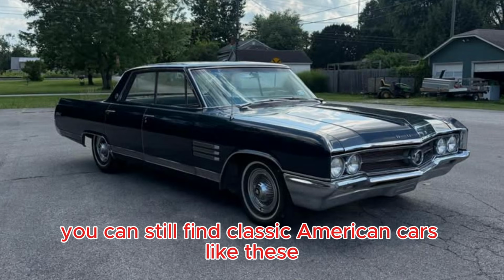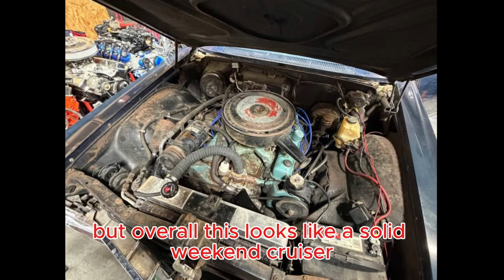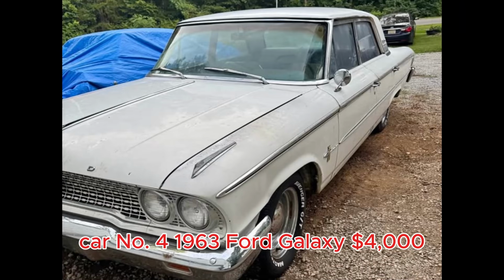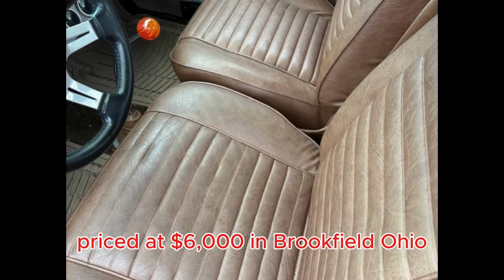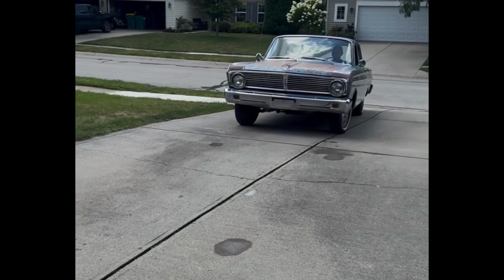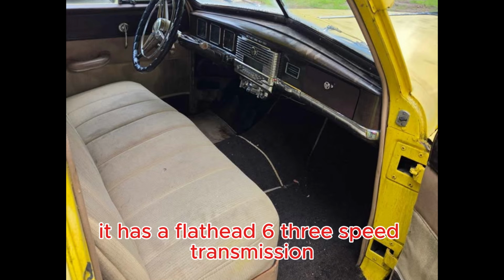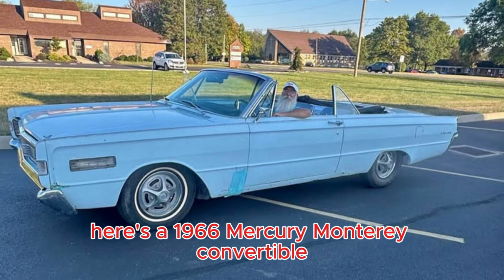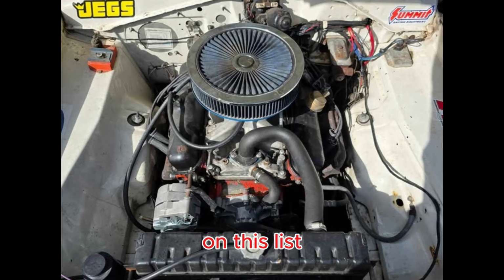15 Classic Cars Under $10K You Can Still Buy!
From classic Mustangs and Corvairs to big-body Buicks and rare Mercury models, these 15 cars are all listed under $10,000. Some are ready to drive, while others need restoration. Which one would you choose?